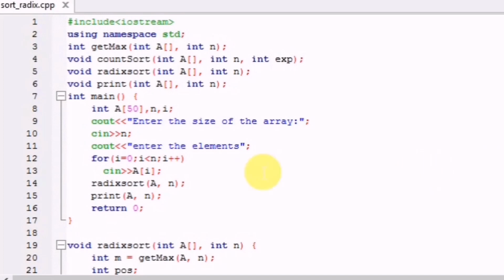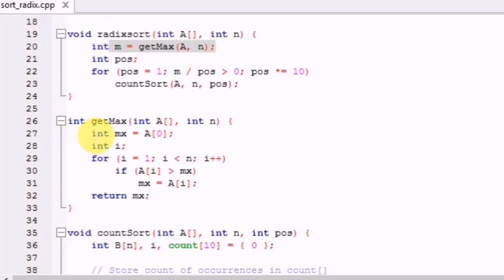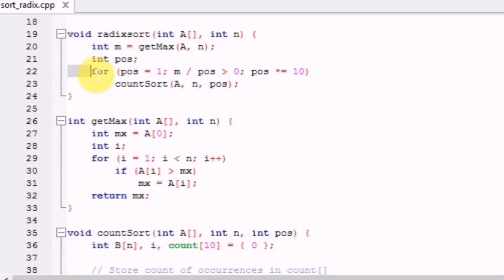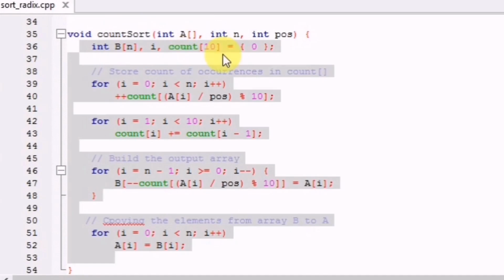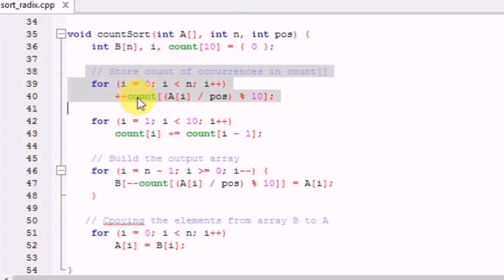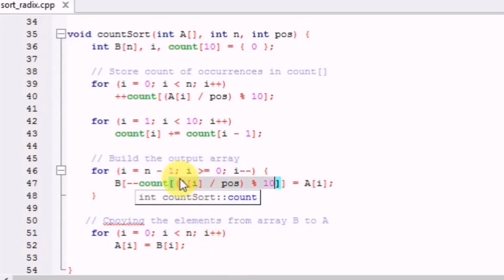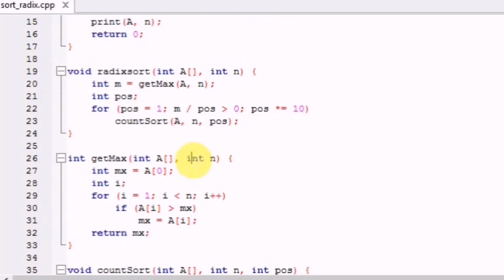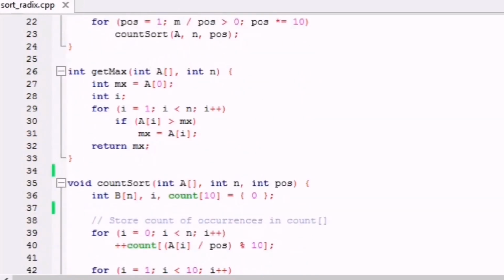Radix Sort in C++|Radix Sort Code|Radix Sort Algorithm |Code of Radix Sort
Today we are going to discuss about the C++ code of radix sort algorithm.
Radix Sort Algorithm in C++ :
About this video:
This video explains the concept of  radix sort in programming language C+-.The C++ code of radix sort program is shown.